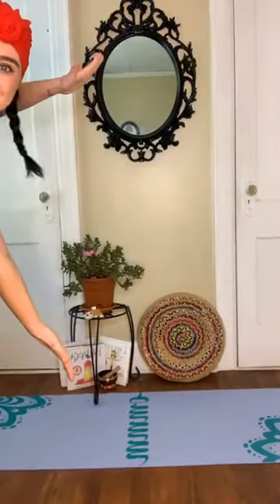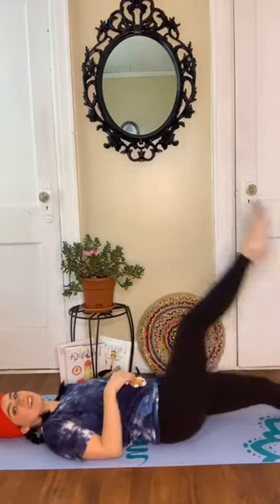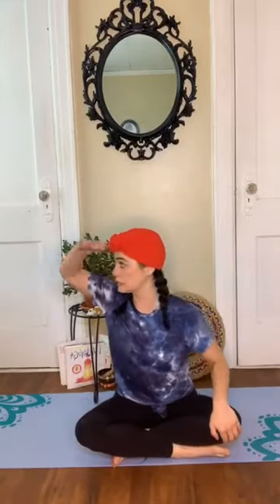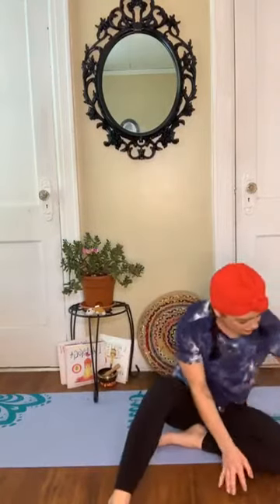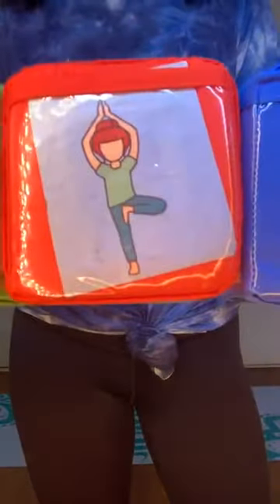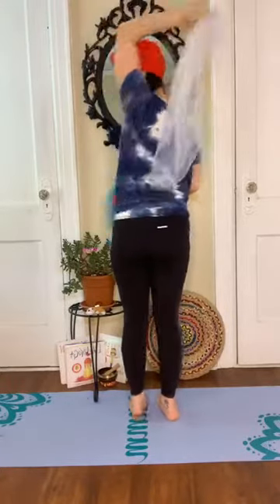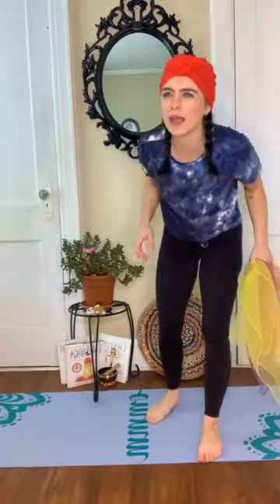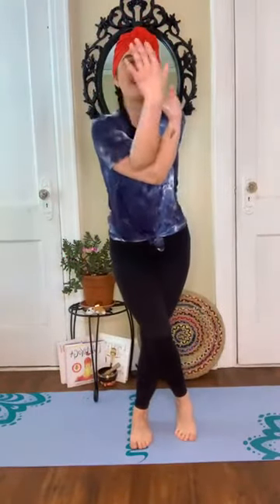Dress up Kids Yoga Challenge